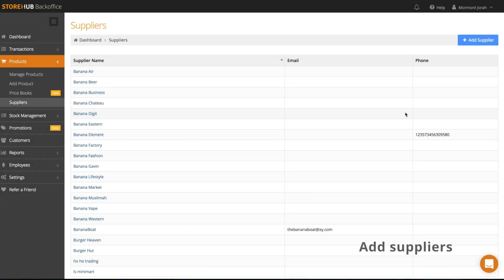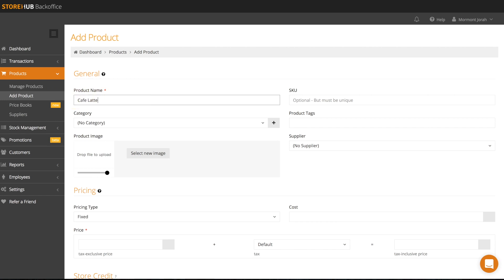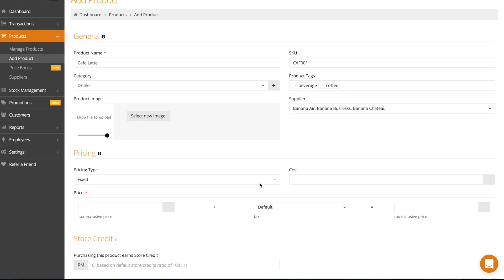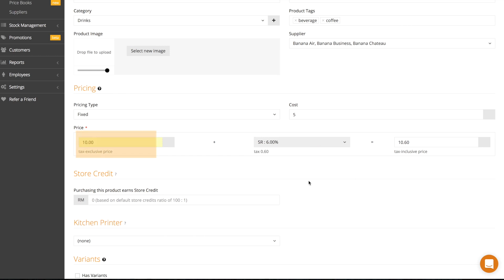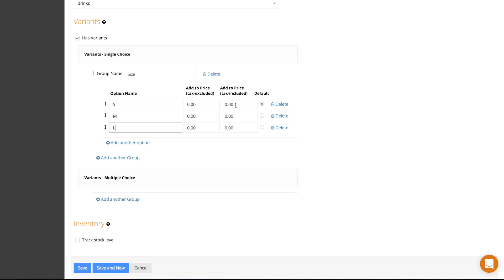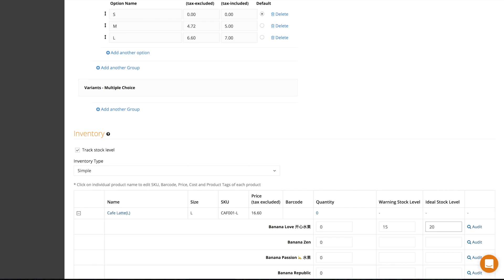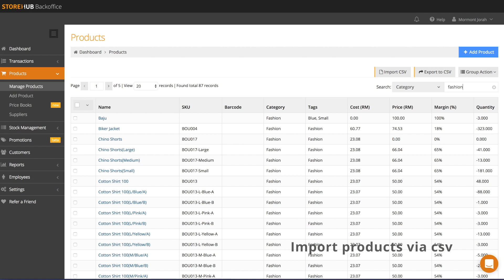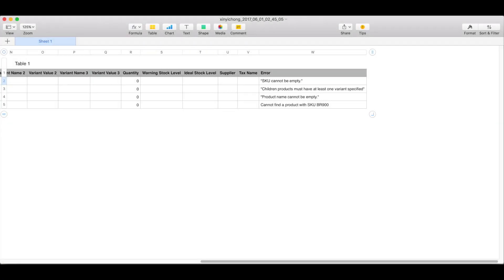StoreHub POS Tutorials (Chapter 6) - Manage Products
0:03
ADD SUPPLIERS
To use Stock Management features in StoreHub to create Purchase Orders and Stock Returns, you'll need to assign suppliers to Products.

To add suppliers in your BackOffice, go to Products and then Suppliers. Click 'Add Supplier', fill in the information and click Save once you're done. You can then each of your products to their suppliers.

0:31
ADD PRODUCTS
Before you begin adding products, you'll need to first prepare some information. Plan out your product's categories, tags, variants as well as how you want your products to appear on your iPad Layout. This will get clearer as we explore adding a product. If you have many products, you can import products by CSV file into your StoreHub account instead (covered at the end of the video).

Firstly, key in your product name and beside it is SKU (Stock Keeping Unit) and is an optional code used to identify a product.

Next, you'll find CATEGORY to categorise products (useful for reports or focusing sales on a product's category). As you can only have 1 category, you can choose sub-categories via Product Tags. You can add a picture of your product by adding it in product image. Click 'Select New Image' and choose a picture file. Keep the picture file small, as it only appears the size of a thumbnail on the iPad.

The next field is SUPPLIER where you pick a supplier for the product (where relevant).

For PRICING, there are 3 types you can choose from. Select 'Fixed' if your product price stays the same. Select 'Variable' if your product changes price over time/circumstances. You'll be prompted to select the price each time you select it. Select 'By Unit' if your products are sold by unit (e.g. cables might be sold by metres). When you choose this product on the Register, you'll need to key in the amount selected.

You enter the COST of your product at Cost and it will calculate your approximate gross profit in the Daily Sales Report. Here, you can specify your product tax. By filling in the Tax-Exclusive price, the Tax-Inclusive price will be calculated for you, and vice versa.

If you have an F&B outlet, and have set up Kitchen printers in your account, you can select the printer you want your product to be sent to (upon ordering).

3:08
A VARIANT is used when a product has different variations (e.g. a T-Shirt may have variants in sizes and colours). Check the 'Has Variants' checkbox if your product has variants.

SINGLE CHOICE is for variants that you can only choose one variation of (e.g. a T-Shirt can only be S, M or L).

MULTIPLE CHOICE is for variants that you can choose more than one variation of (e.g. a burger can have lettuce, tomatoes, patties and buns).

With each variant option, you can change the price of the product. For example, if your M sized T-Shirt costs RM5 more, specify 5 in the 'Add to Price' field (either tax-inclusive or tax-exclusive).

At INVENTORY, if you wish to track your stock level, tick the Track Stock Level checkbox. You can select Simple or Composite Inventories.

SIMPLE inventory is for most basic products, so whenever that item is sold, the quantity is deducted from stock. Click Save.

You'll then be asked to insert the current QUANTITY.
WARNING STOCK LEVEL: for the system to warn/prompt you to reorder when your stock level reaches the amount you specify.
IDEAL STOCK LEVEL: the amount of stock you'd ideally like to have. When you reorder, you'll be prompted with a recommended amount that matches what you type in this field.

If you have multiple stores, you can select these amounts for each store.

4:51
COMPOSITE INVENTORY used when your product is made up of components or a combination of other products e.g. a suit may be made from a jacket, shirt and pair of pants. When you sell the item, all the components will be deducted from stock, so you can specify the amount that gets deducted. Ensure Components are added as products first.

At INVENTORY, you can insert barcodes. Use a supported barcode scanner to scan the barcodes straight to the Register.

5:31:
IMPORT PRODUCTS VIA CSV
Useful for bulk imports. A CSV template is available at Products, Manage Products, Import CSV, then click 'download a CSV template' to download it to your computer and can be opened with Numbers, Excel and Google Sheets. Key in products following the format and save as CSV file. Once done, go to Import Products again to import. If the import fails, download the error report CSV to see what went wrong.